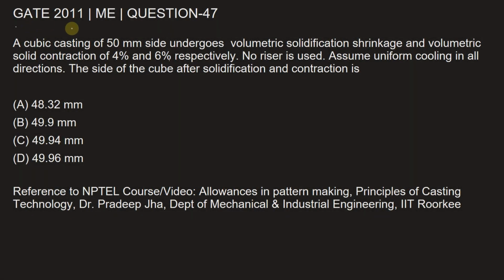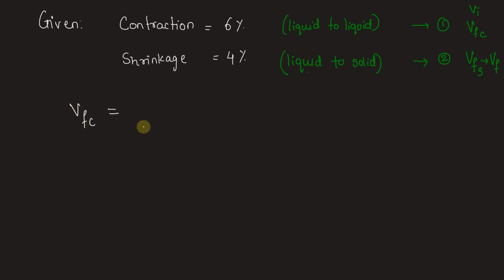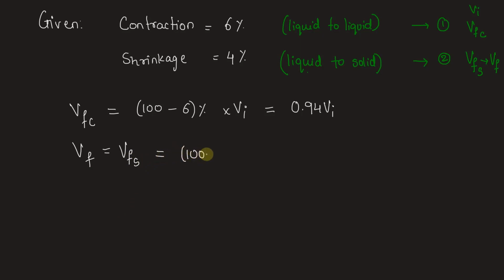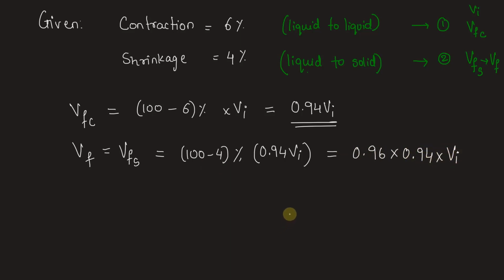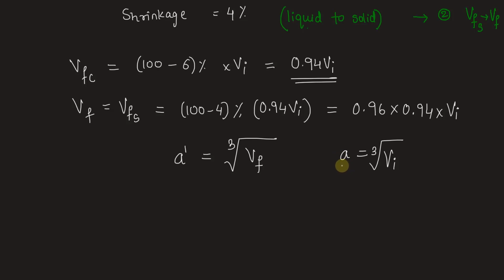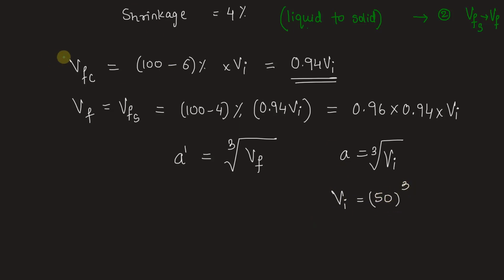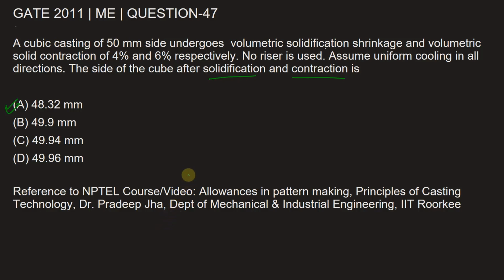Q47 ME 2011